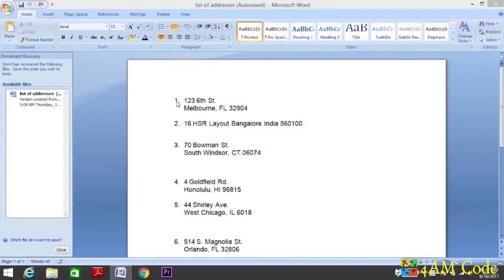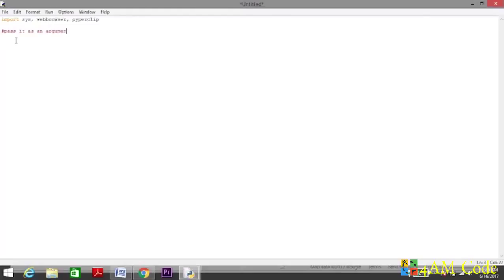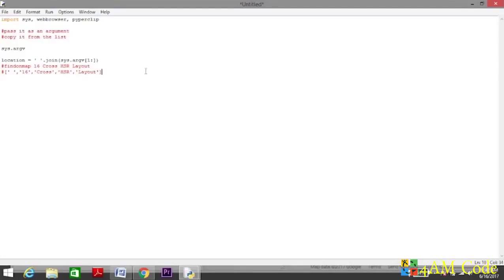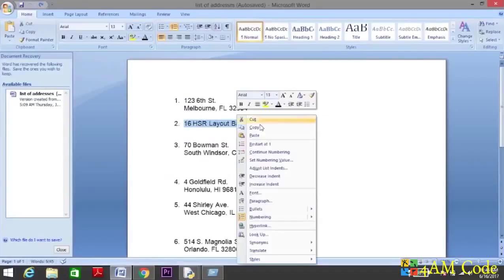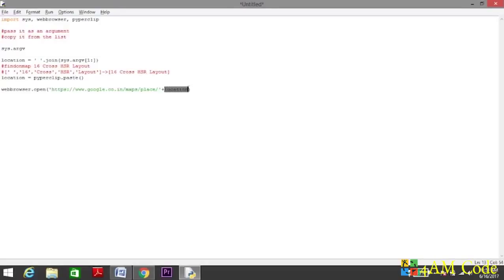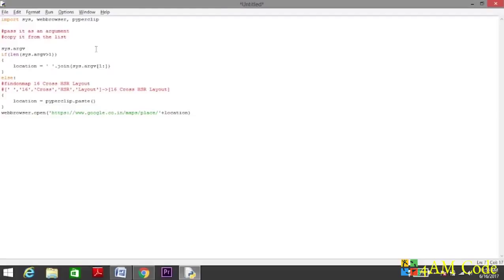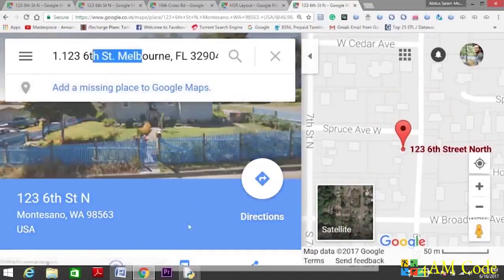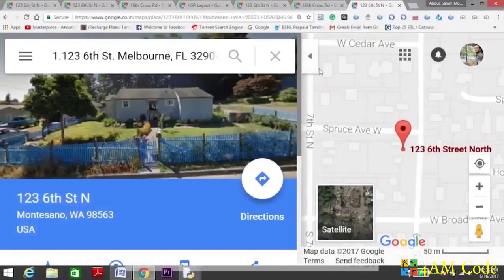How To Automate Google Maps With Python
In this video, I have implemented a python script for automating searching of Google maps.